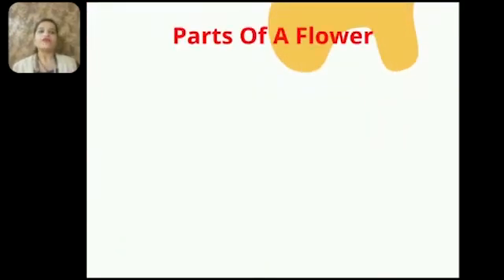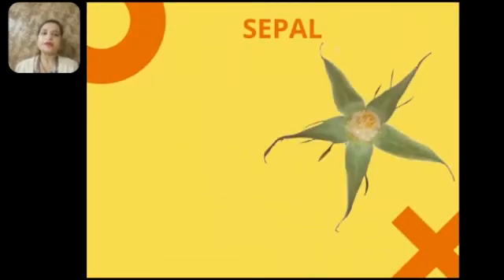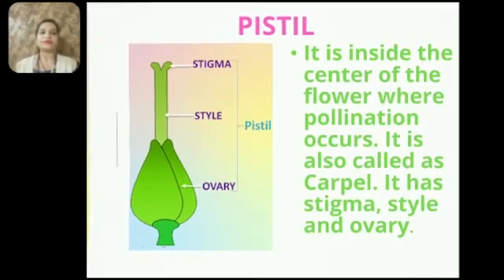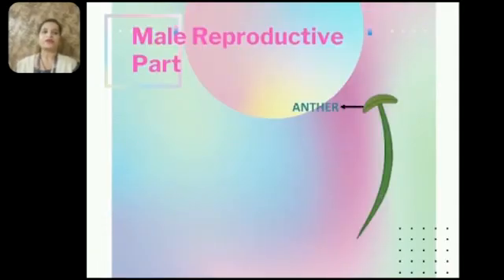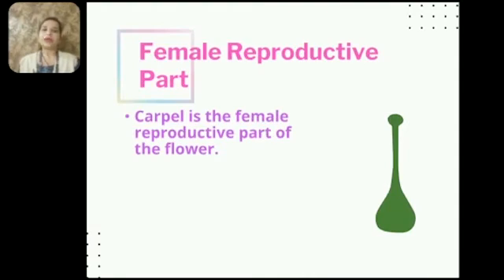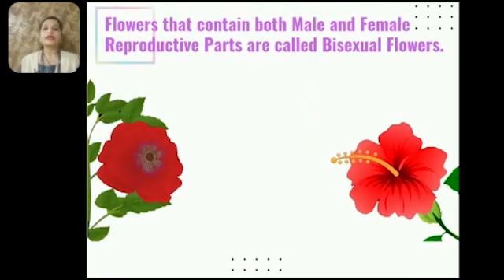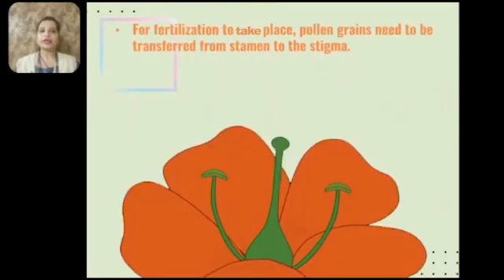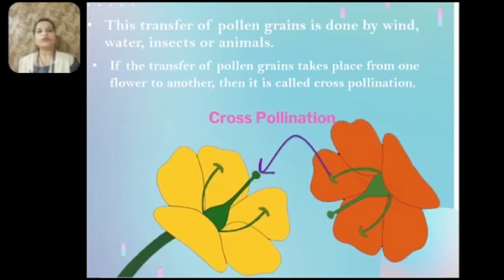Subject - EVS Topic - Flowers in nature